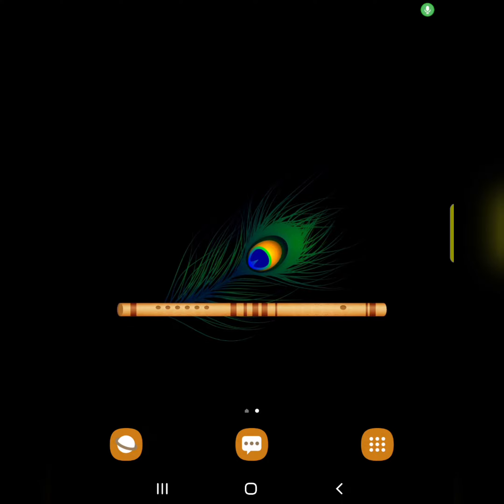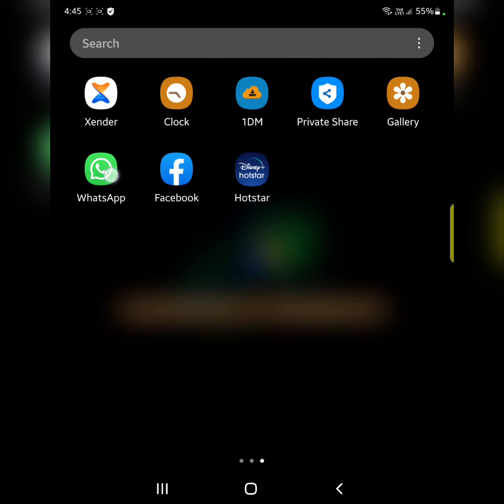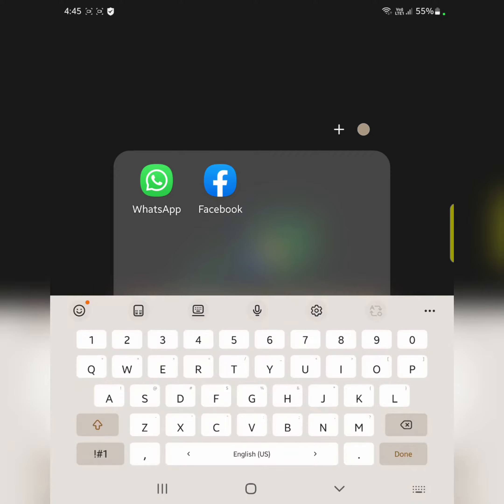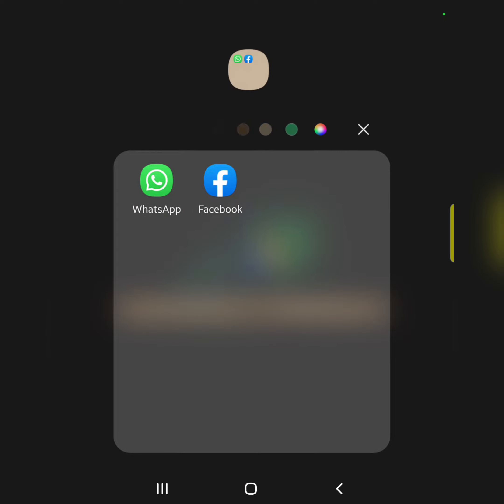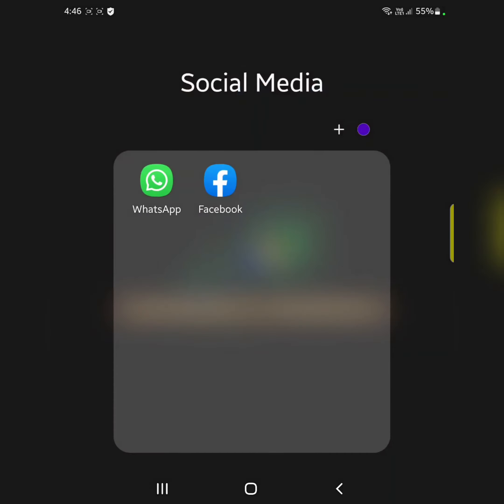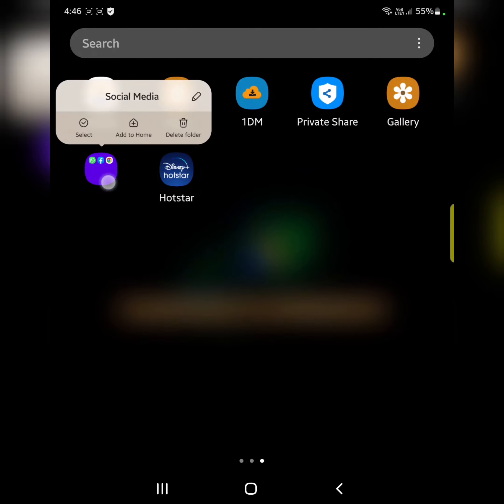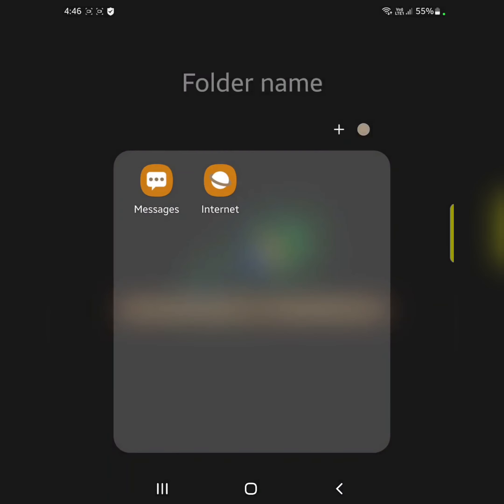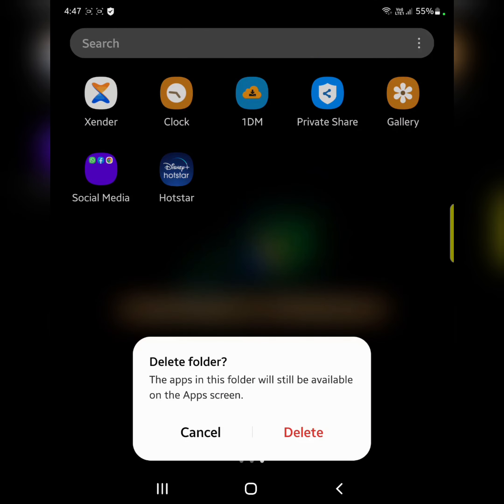How to Create a Folder in App Drawer in Samsung Galaxy Z Fold 4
Here's how to create a folder in app drawer in Samsung Galaxy Z Fold 4. You can make a folder in home screen. Also, change the folder color in Samsung Galaxy Z Fold 4.